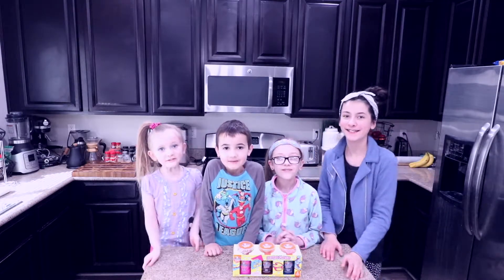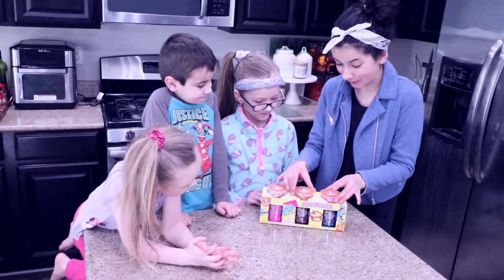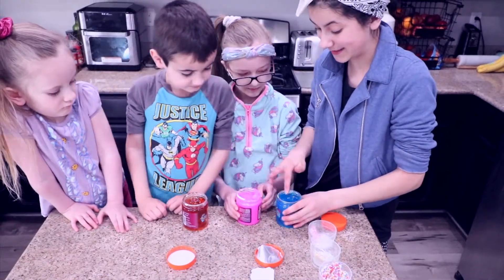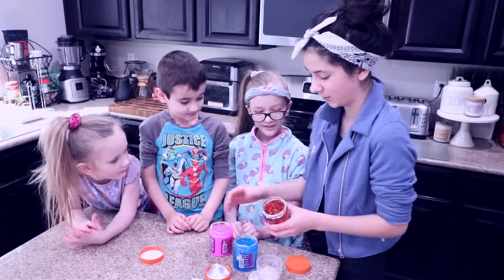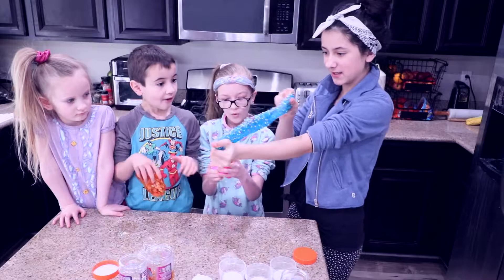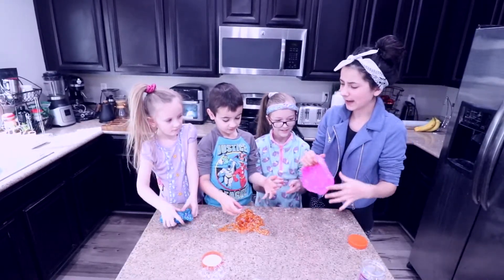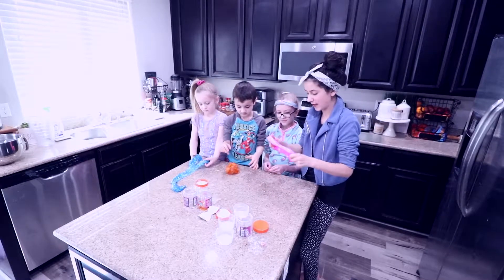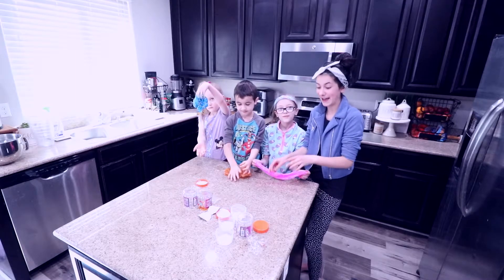Why You NEED This AMAZING NEW SLIME / SUPER SLIMER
Hawk Squared and this amazing super slime. How to diy slime with Hawk Squared having fun and playing. Learn how to get the best slime with the Hawk Squared Crew.